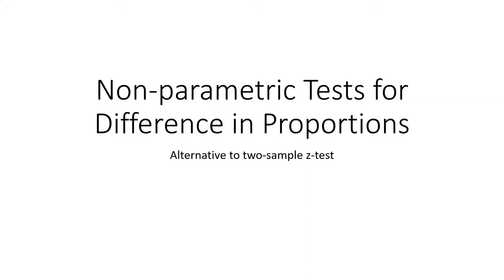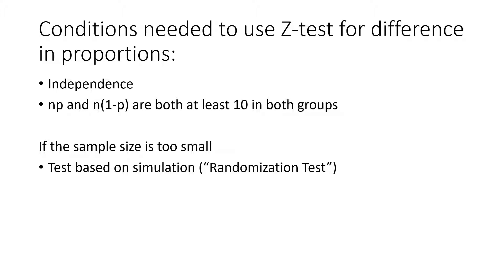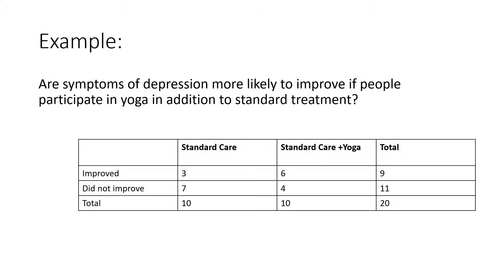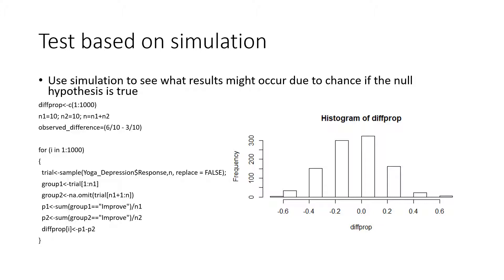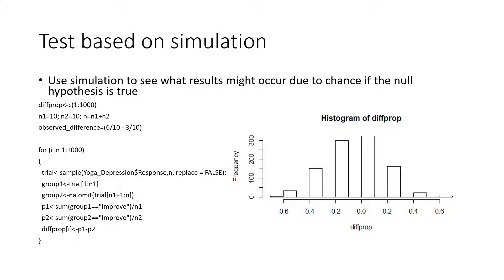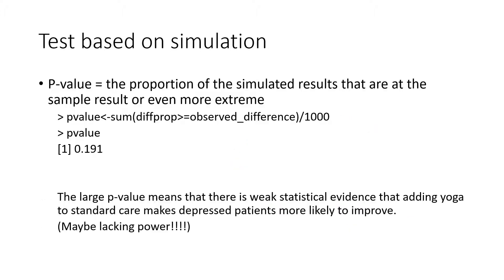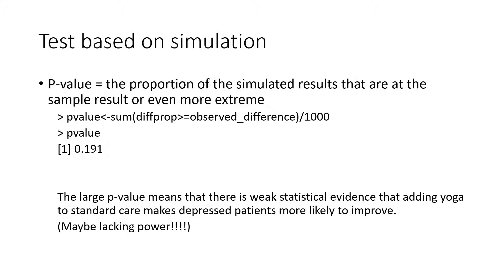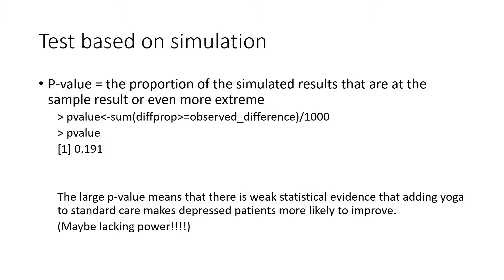Non parametric Test for Difference in Proportions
UVM STAT211 Randomization Test Difference in Proportions